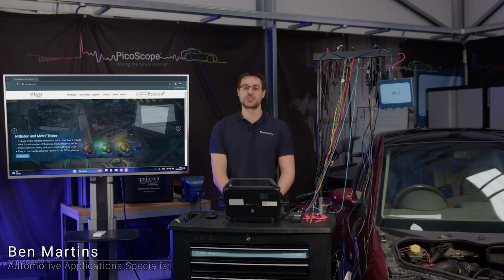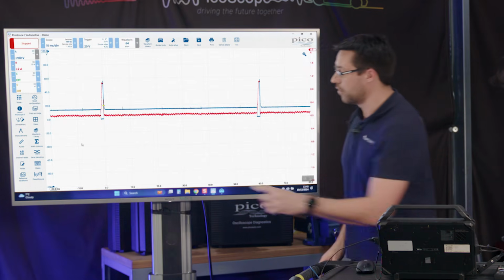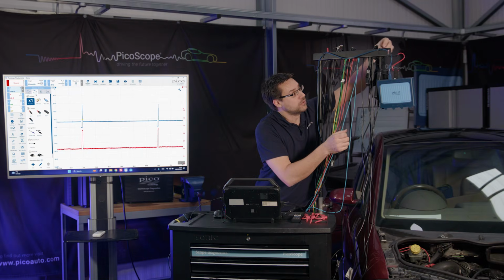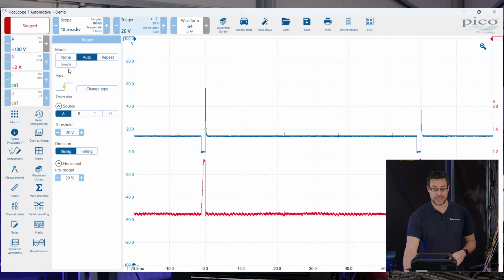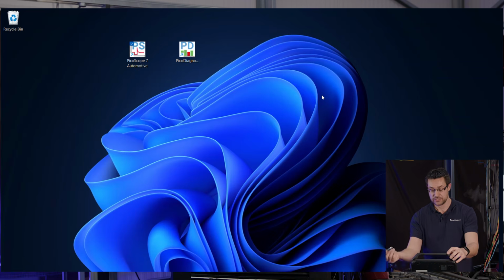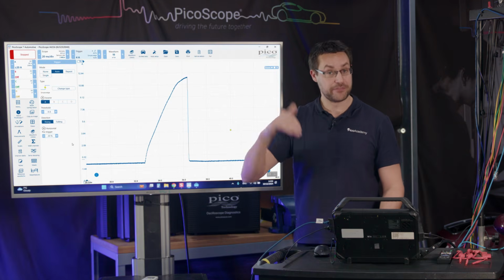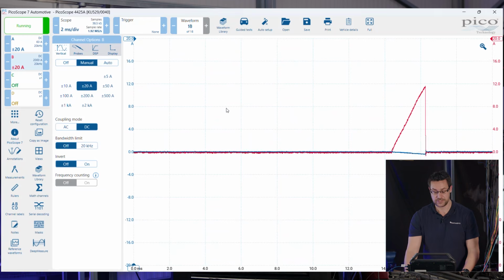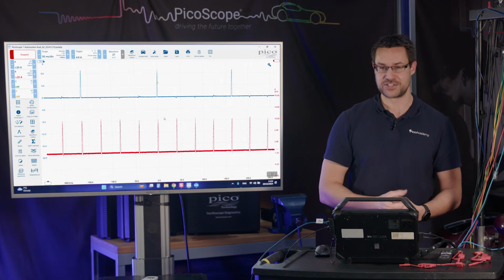PicoScope 7 the Basics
In this video, we embark on an exciting journey into the world of automotive diagnostics with PicoScope 7 Automotive. Join Ben as he guides you step-by-step through the entire process, from the initial software download to capturing your first measurement. We'll cover everything you need to know to get started, including installation tips, navigating the user interface, and understanding basic measurement techniques. Whether you're a seasoned technician or just starting your automotive diagnostic journey, this video will equip you with the knowledge and confidence to harness the power of PicoScope 7 and unlock valuable insights into vehicle performance.

00:00 Introduction
01:30 Downloading the Software
02:39 Minimum Laptop Specifications
04:48 PicoScope 7 vs PicoDiagnostics
05:16 Demo Mode
05:59 Guided Test Toolbox
06:50 The Waveform Window (UI Basics)
07:52 Timebase and The Grid
08:57 Vertical Axis and Voltage Ranges
10:48 Using Rulers (Voltage & Time)
13:18 Channel Options
14:40 Probes Menu & BNC+ Auto-Detect
15:44 DSP / Low Pass Filtering
16:37 Display Settings (Scale & Offset)
18:01 Timebase: Block Mode vs Streaming Mode
21:08 Introduction to Triggers
24:18 Trigger Modes: Auto vs Repeat
28:05 Connecting the Scope to a Vehicle
30:38 Using a BNC+ Current Clamp
32:36 The Waveform Navigator
34:00 Setting Up a Trigger (Rising vs Falling Edge)
36:45 Zeroing a Current Clamp
41:44 Multiple Captures via Fuse Extension
43:11 Identifying Firing Order with Triggers
47:55 Saving Your Waveforms
50:02 Summary & Outro